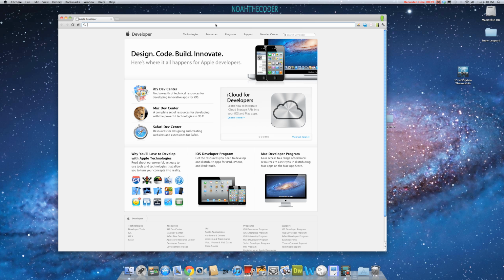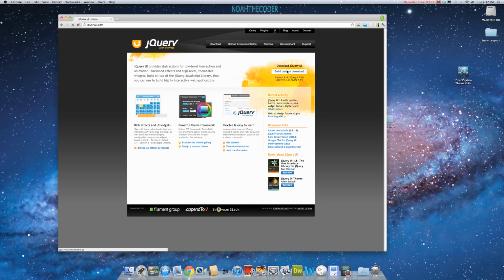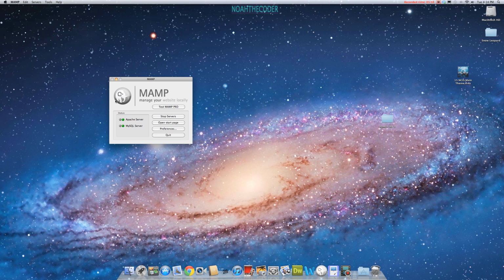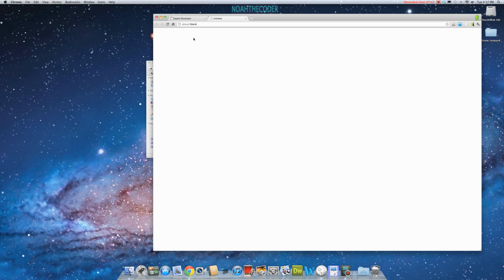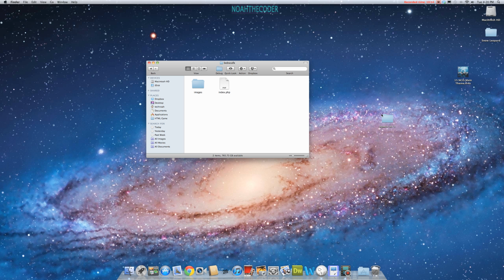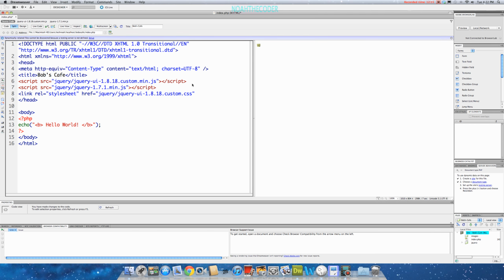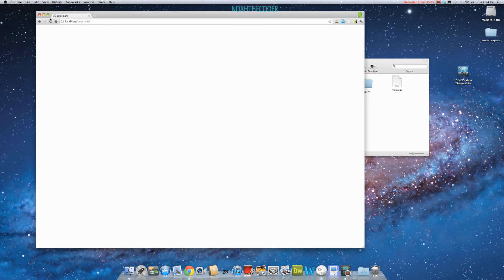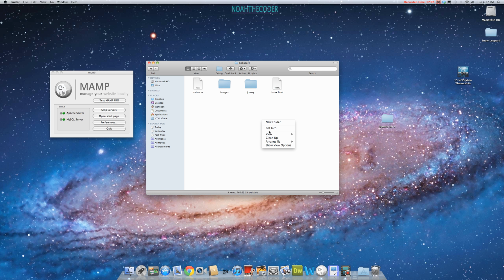Best Website Out There part 1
In this series, I will show you AGAIN how to make the best website out there.